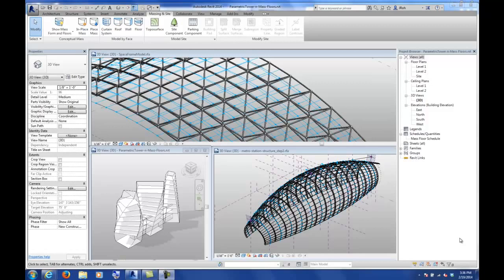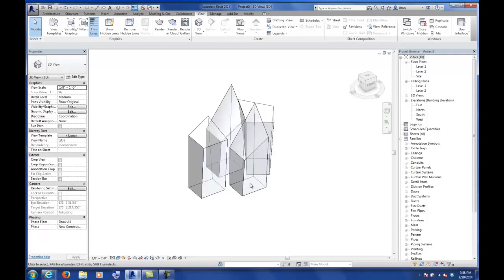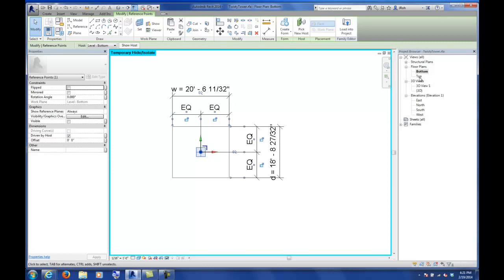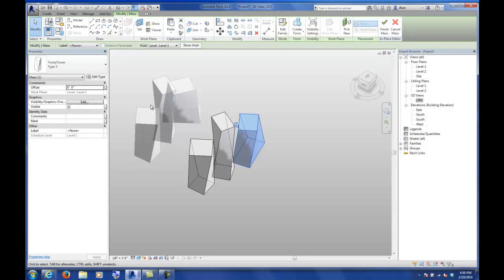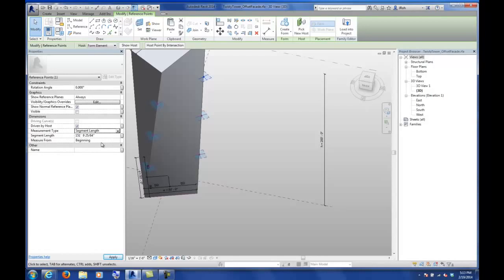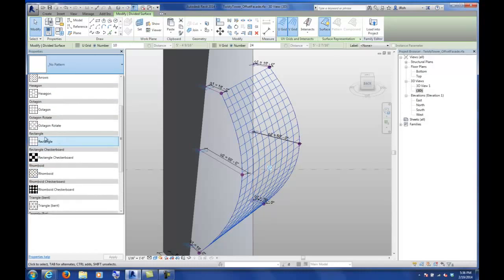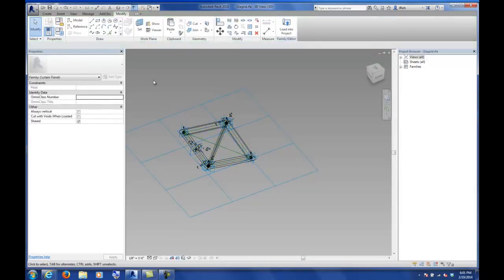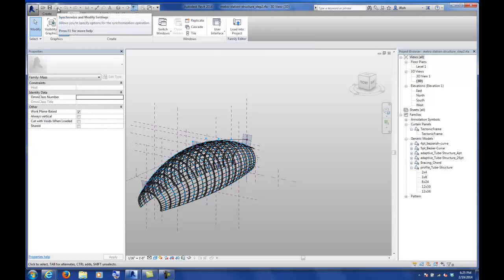Comprehensive Studio Workshop 02 in Revit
This Video credit by Professor: Jamey Rhos, BIMethods
This video is about design Comprehensive Studio Workshop 01 in Revit